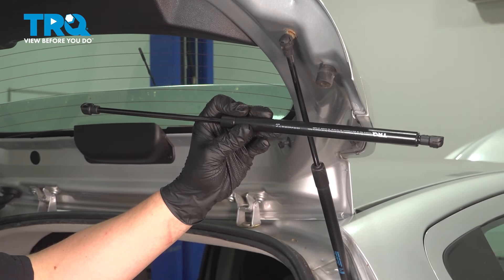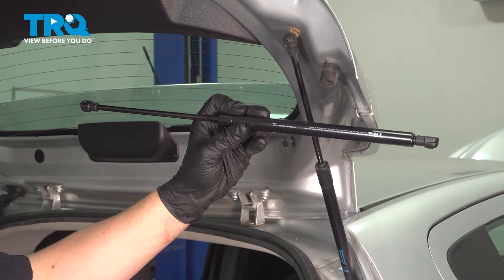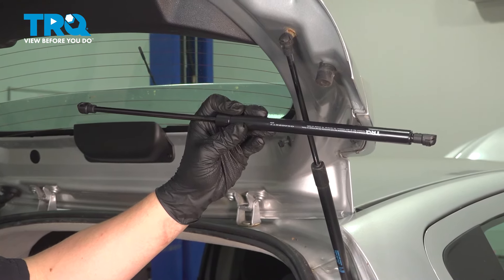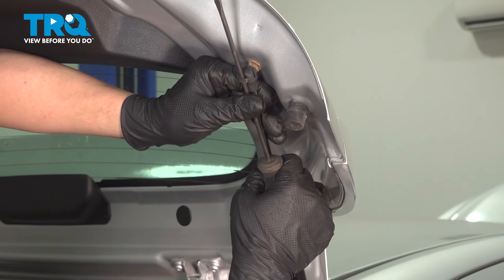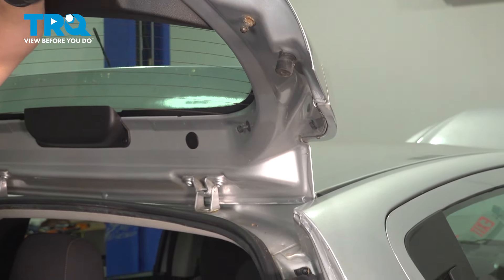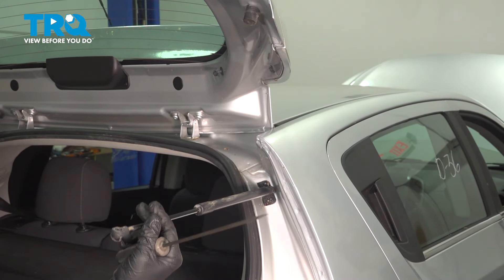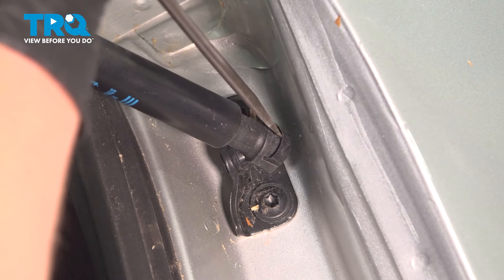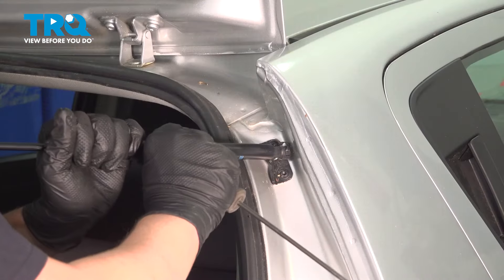How to Replace Liftgate Lift Supports 2012-2020 Chevrolet Sonic Hatchback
This video shows you how to install new liftgate lift supports from TRQ on your 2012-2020 Chevrolet Sonic Hatchback.

2012 Chevrolet Sonic
2013 Chevrolet Sonic
2014 Chevrolet Sonic
2015 Chevrolet Sonic
2016 Chevrolet Sonic
2017 Chevrolet Sonic
2018 Chevrolet Sonic
2019 Chevrolet Sonic
2020 Chevrolet Sonic

• Safety Glasses